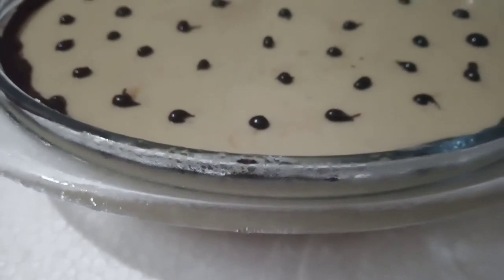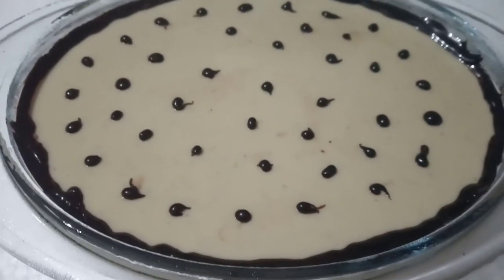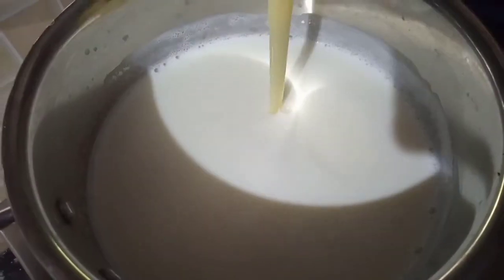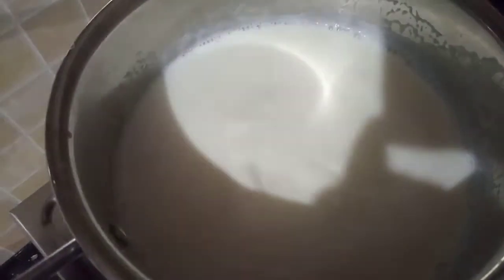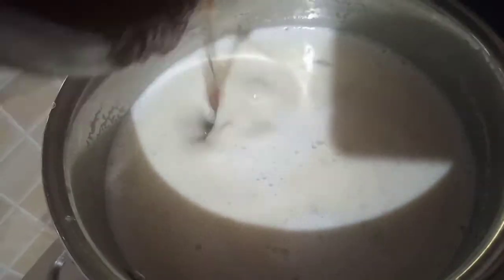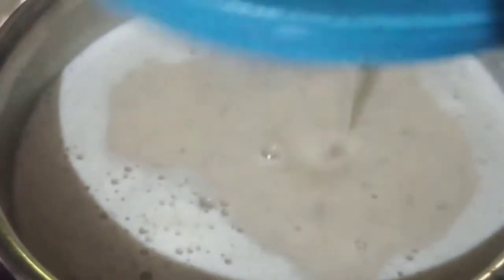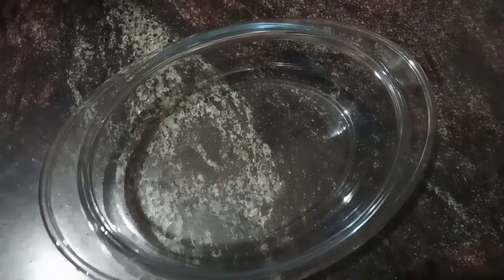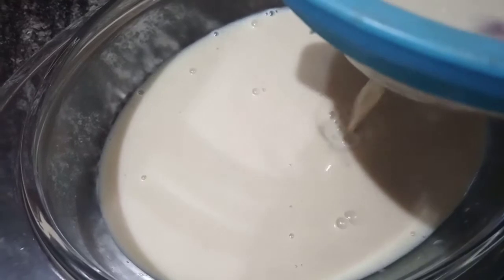ഈത്തപ്പഴം പുഡ്ഡിംഗ് || Simple Dates Pudding Recipe in malayalam || Nishana Special.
Milk-2-1/2 Cup
Dates-15 Pcs
Sugar -1/2 Cup
Milkmaid -1/2 Tin
China Grass -10 Grm
Chocolate -For Decoration